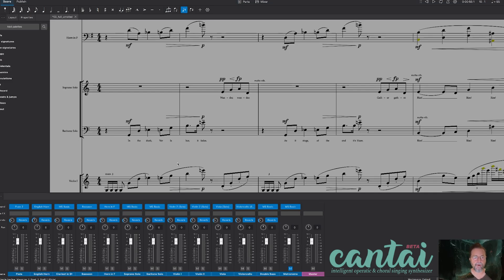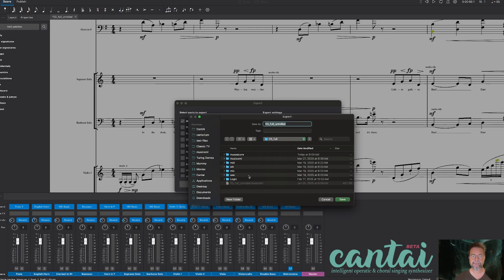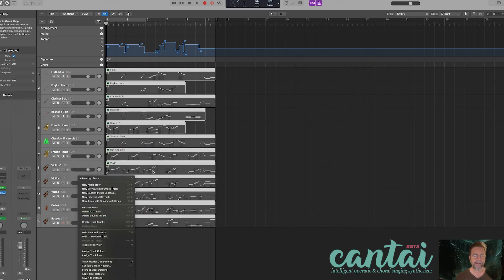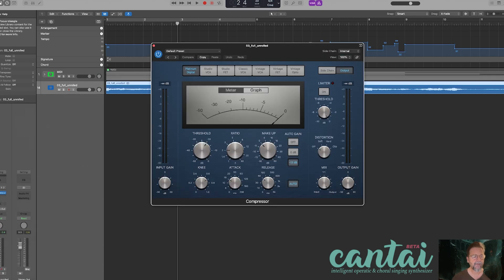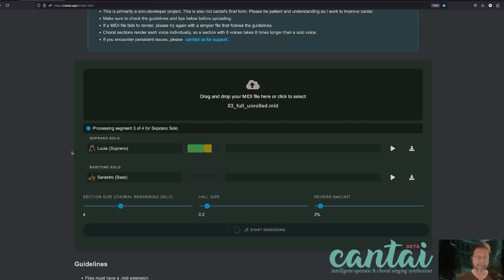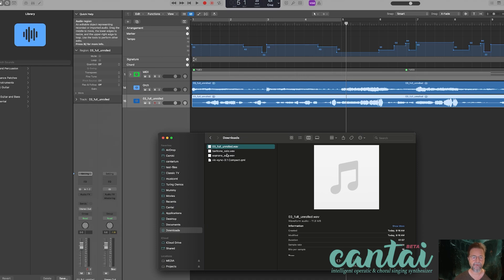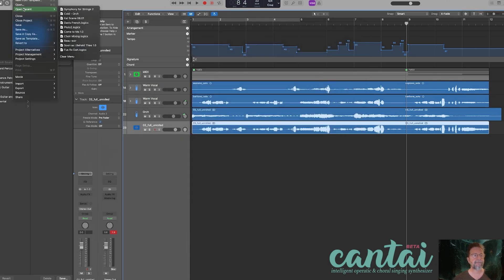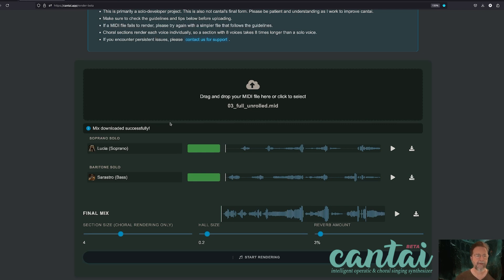cantai Workflow: MuseScore to Web Renderer to Logic Pro (or any DAW)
This workflow should work with nearly any DAW.